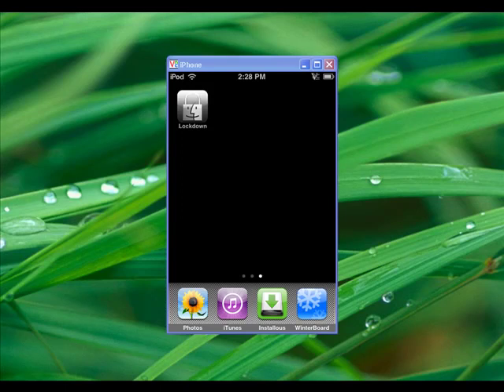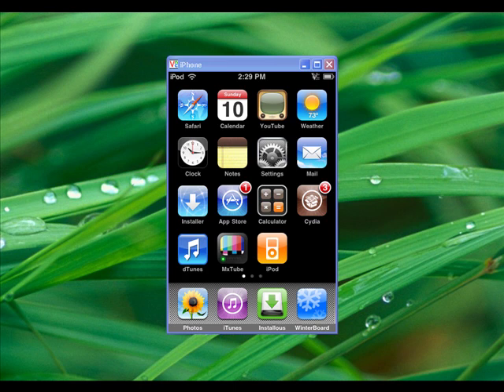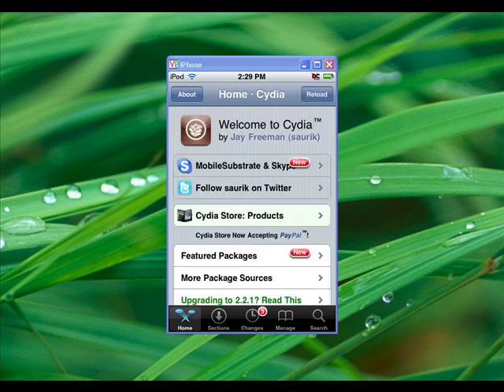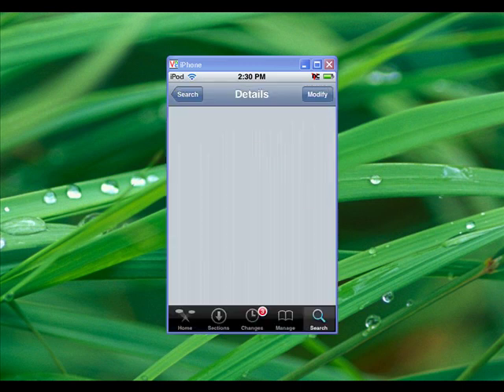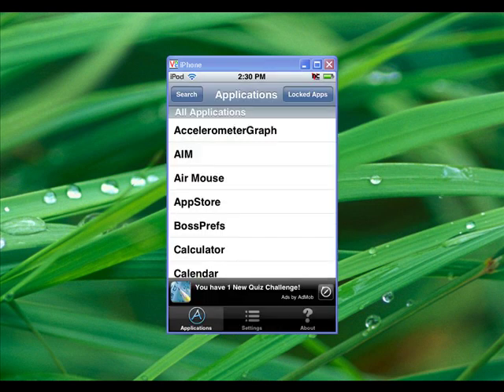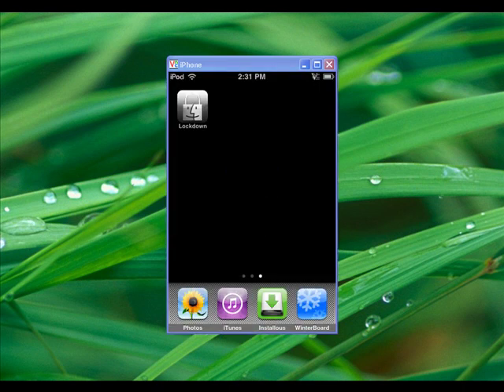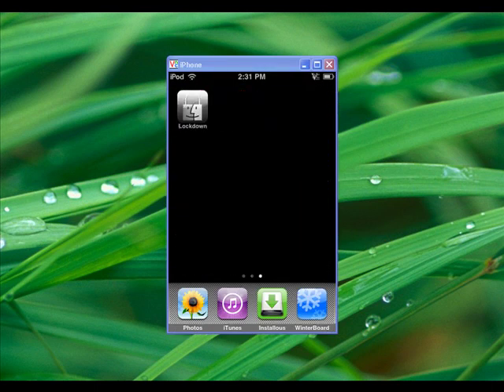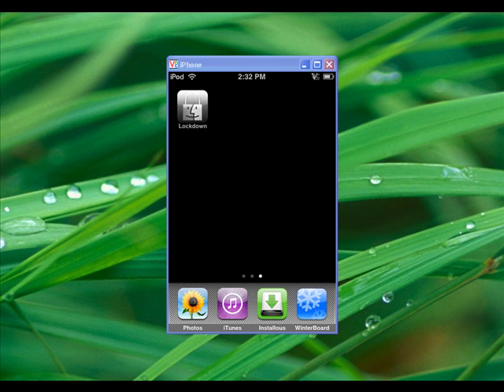How To Put a Password On Applications For iPod touch or iPhone